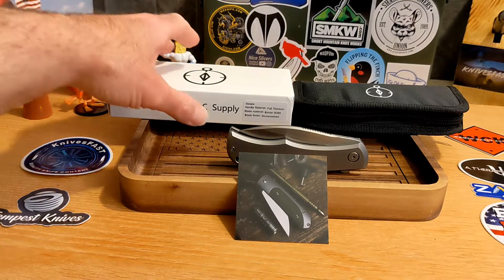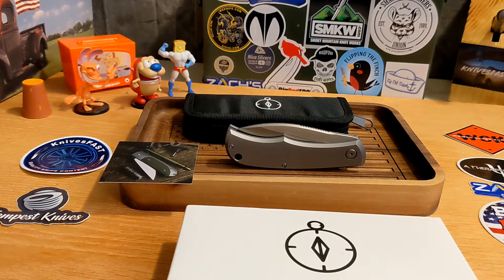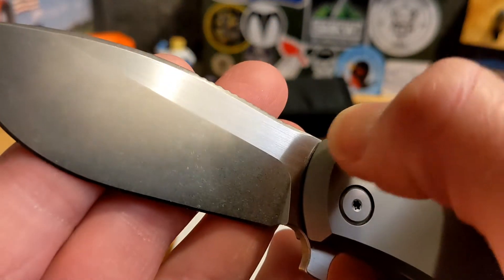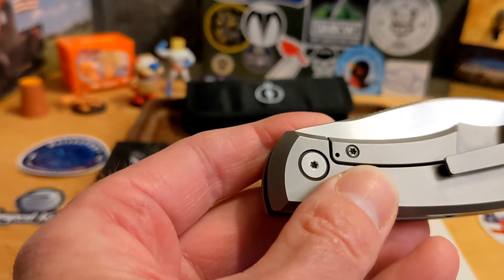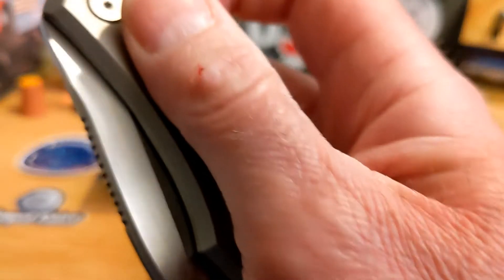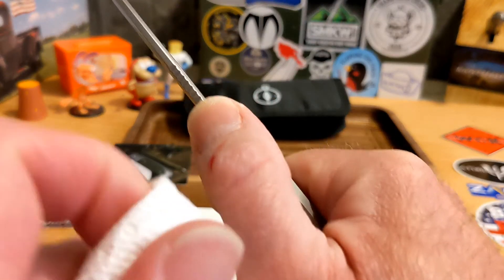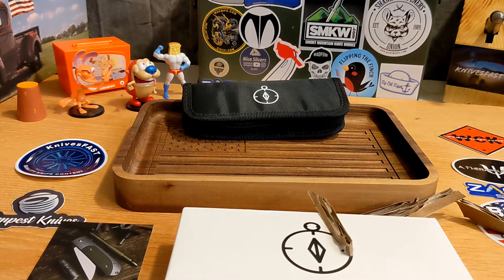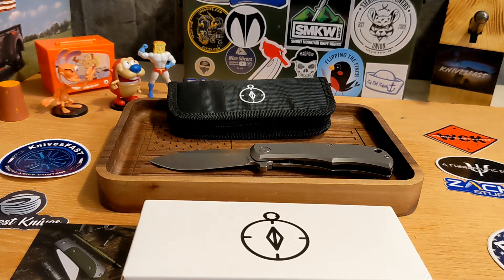A Monster with Belly!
This is my review of the Urban EDC Supply Nessie! Check it out at Urban EDC Supply below through my link.